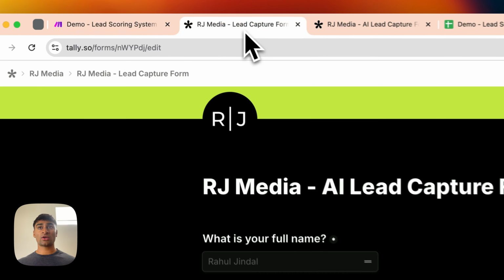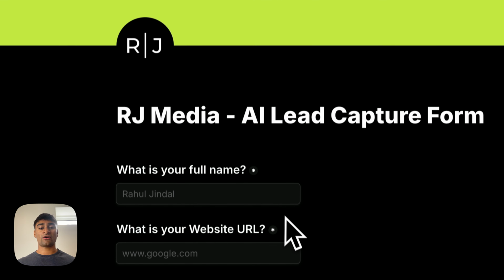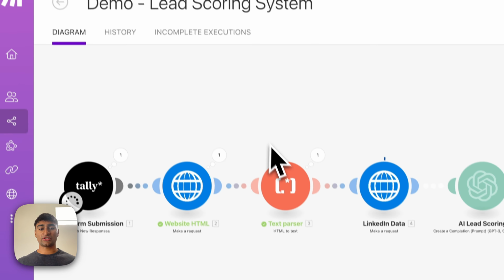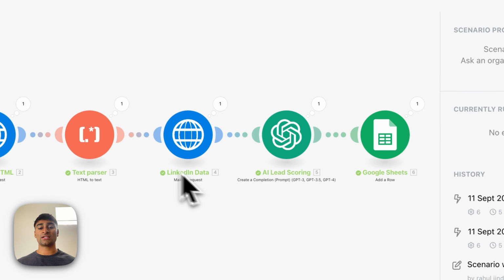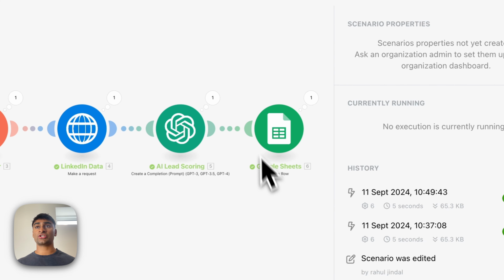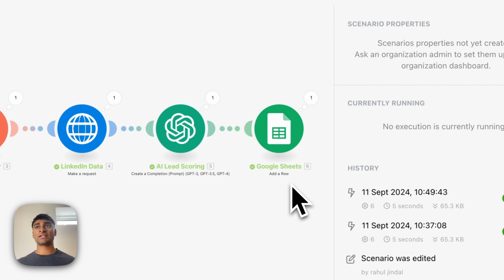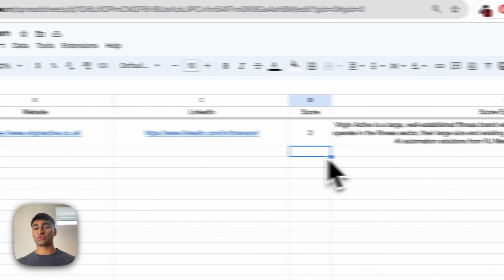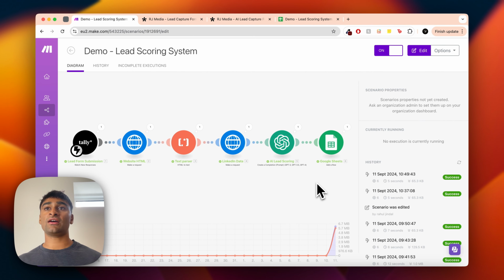Automate Lead Scoring & Prioritise High-Value Prospects Instantly!